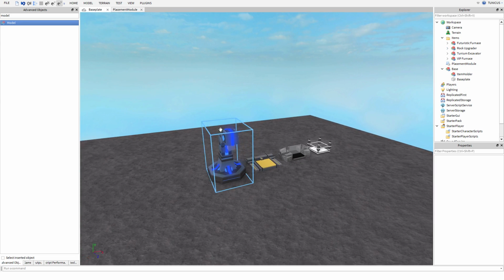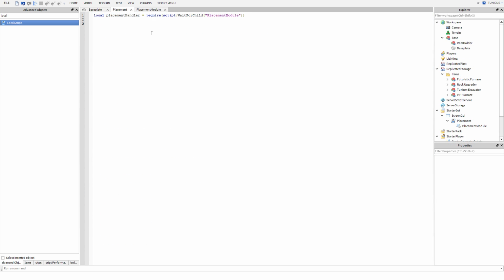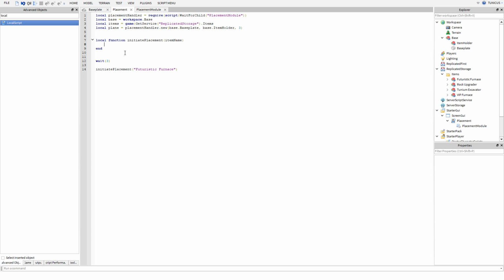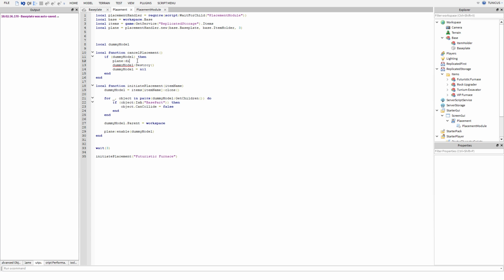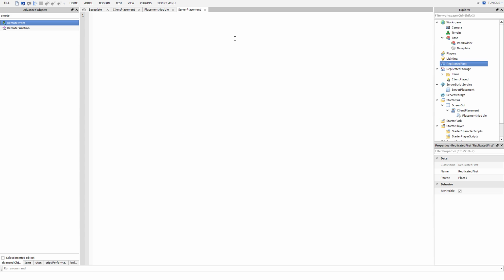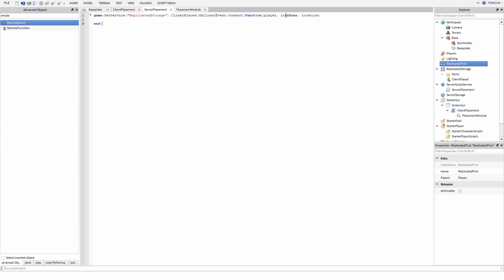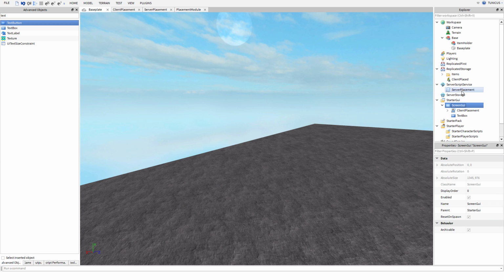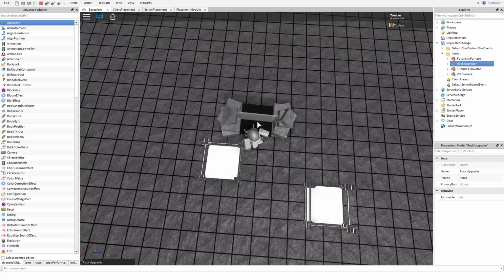Sandbox Placement Tutorial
This video was intended to teach intermediate scripters how to use my placement module to create a sandbox tycoon placement system. Note my focus was directed towards the use of the module, not Lua itself. Let me know if you want normal scripting tutorials, ranging from absolute beginner to advanced!

This is my first time attempting a tutorial, please leave feedback and questions below!

Look forward to the Mining Madness Halloween Event coming soon!